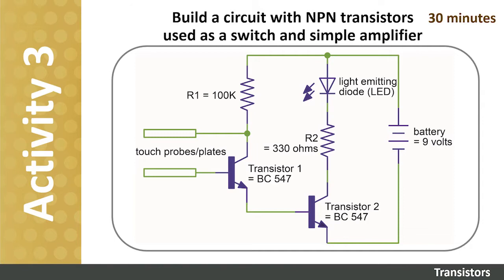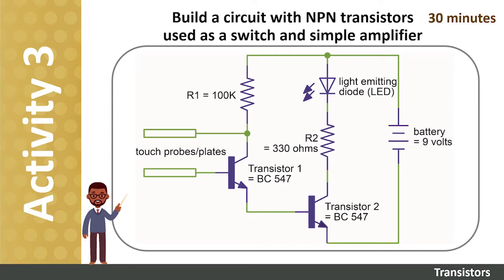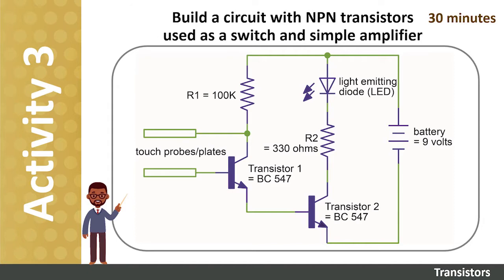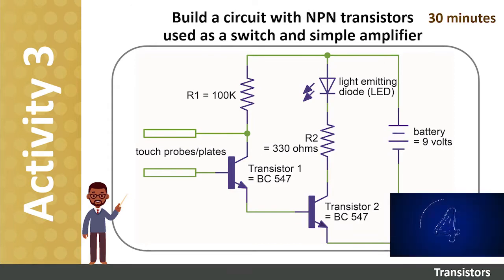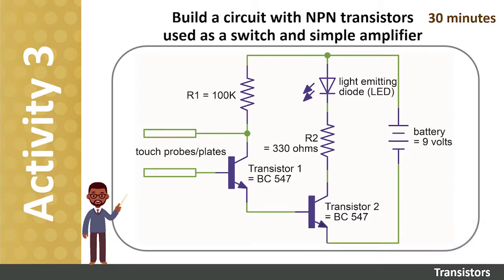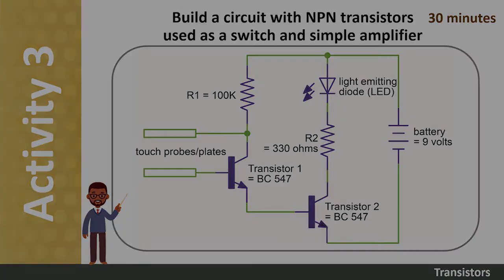Ecde L2 Intro - Module 2 - Session 2.2 - Part 3 - Transistors